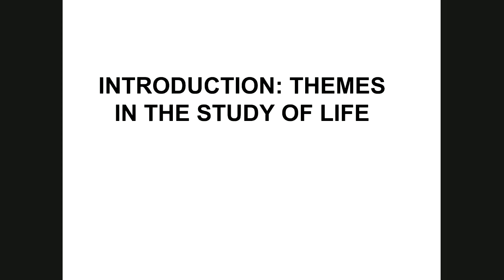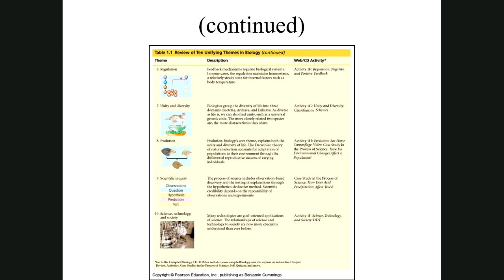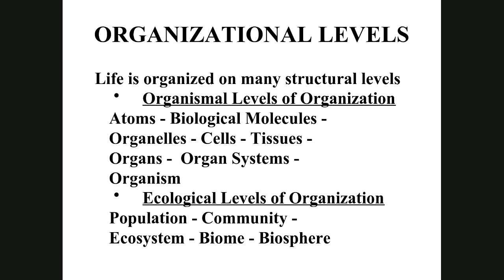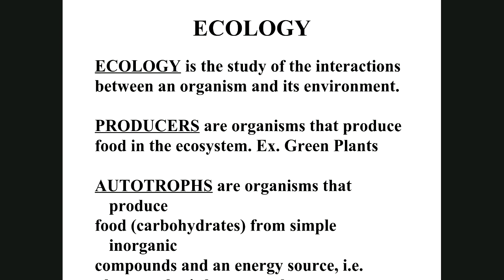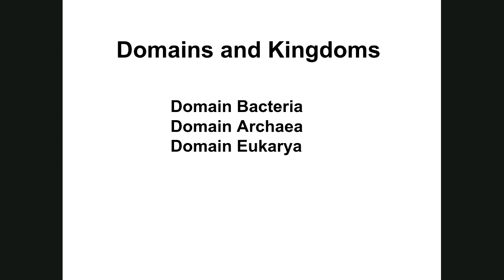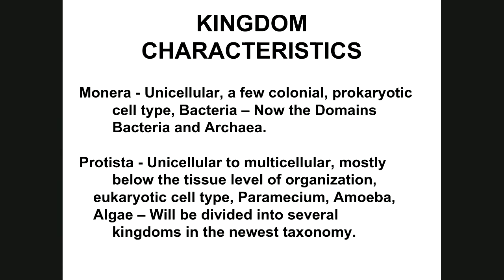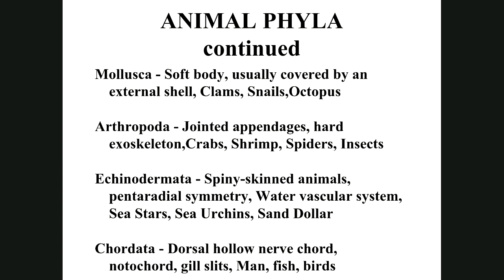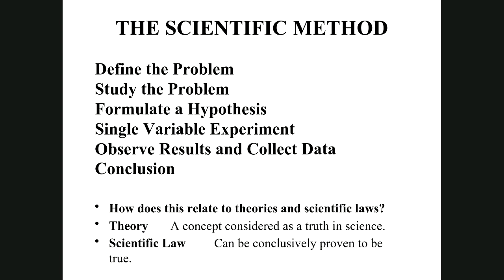1 Introduction Themes in the Study of Life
This lecture video covers topics we will go over during this General Biology class.